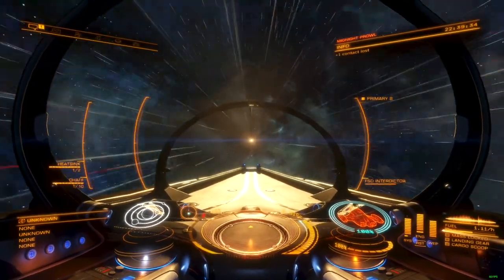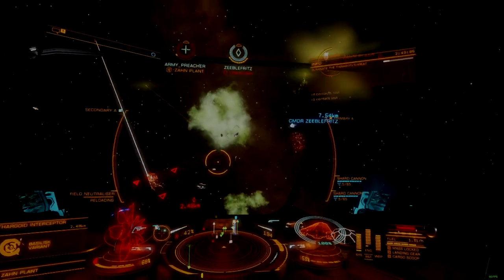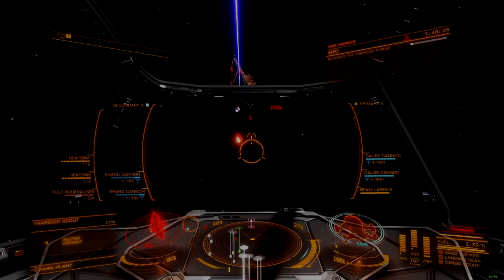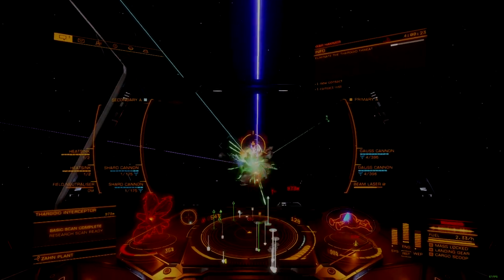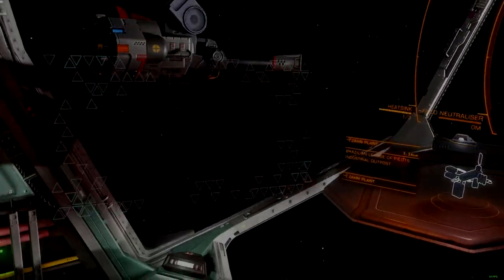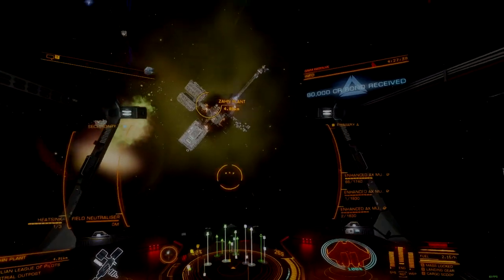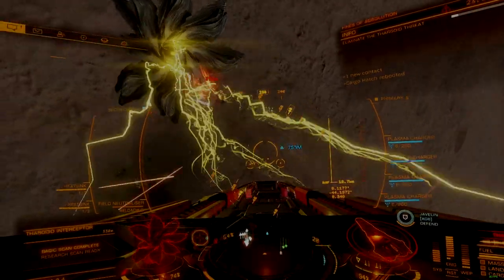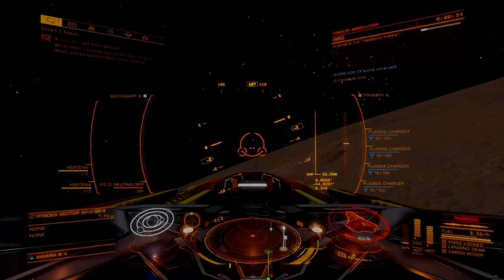Elite Dangerous | Intermediate Tutorial | Picking The Right First AX Ship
An overview of the best ship hulls for getting started in AX combat, with some general details about their strengths and weaknesses.

Viper III - Cheap, fast, and well armed, the Viper is easy to engineer and an excellent starting point for pilots looking to get started in AX combat. Its fragile, so avoid direct confrontation and take extreme care in solo fights. Best used as part of a team or with other ships around to help draw fire.

Chieftain - Accessible step up from the Viper capable of trading punches with Interceptors. Can outrun what it cant fight, and defend itself from Thargon swarms. Best at fighting interceptors and scouts, but has to sacrifice this strength to fight swarms more effectively. Makes for a poor support ship.

Krait - The undisputed king of multi-role AX combat, the Krait is easily adapted fit most playstyles, and can be easily reconfigured at any station with module storage and an outfitting screen. Fast enough to outrun lopsided fights, but weak on maneuverability, the Krait struggles to keep up with Thargon swarms, though it is more than capable of defending itself from them.

Federal Corvette - The best support ship for AX combat, the Federal Corvette can fit into any role its commander prefers. The Corvette brings heavy hitting damage, and incredible resilience to any fight it enters. While slow compared to the other ships, the Vette can stare down threats other ships must duck away from, making it the strong center of a team fight.